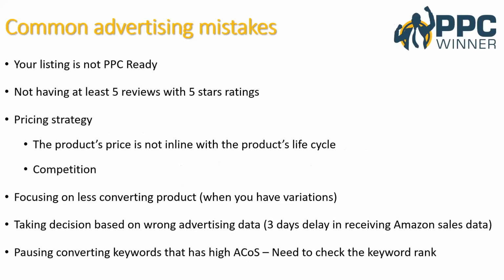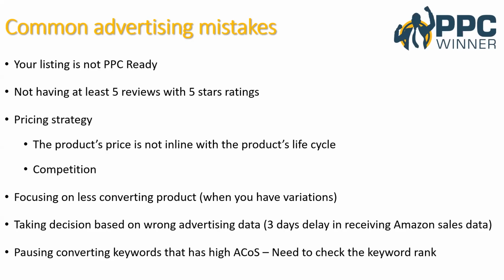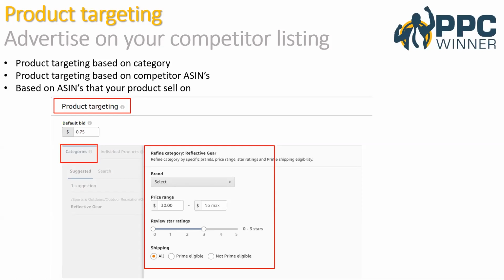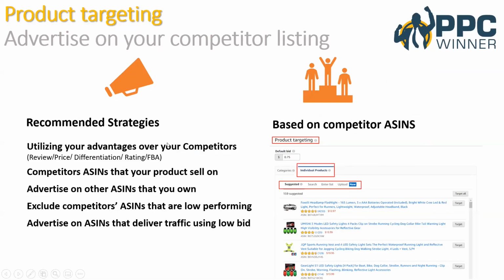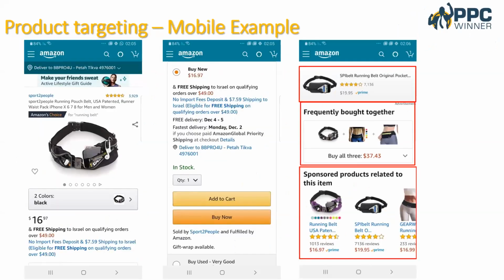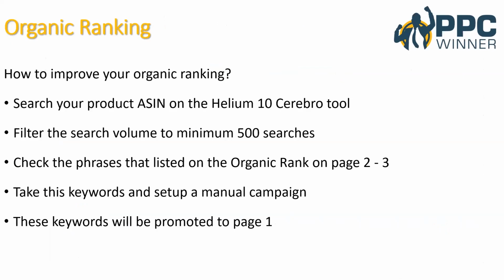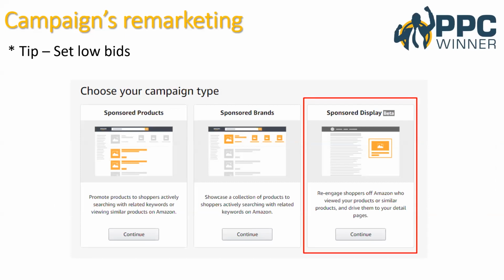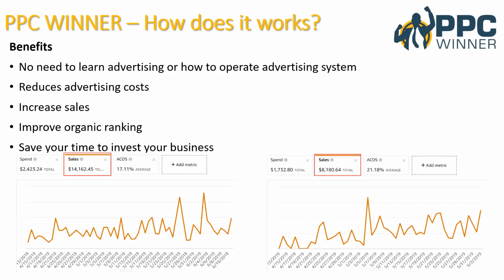Advanced Amazon PPC Tips - PPC Winner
What to do to beat the competition and increase sales? How to improve PPC and become more visible?

Today Assaf Vigdor from PPC Winner shares some advanced Amazon PPC tips that will help you to master Amazon sponsored ads.

Want to know more about how to optimize your PPC campaigns?
Check more videos where Assaf talks about:

Assaf Vigdor is an advertising and business development expert at PPC Winner. PPC Winner is a fully automated advertising solution that creates and manages PPC campaigns on Amazon The system is used by Amazon sellers, private brands and agencies.

- PPC Winner: 2-month subscription for only $74.50 ($99.80 value)
- Product targeting campaign ($150 value)
- Total savings value: $466.30